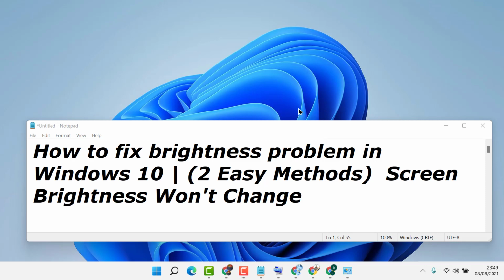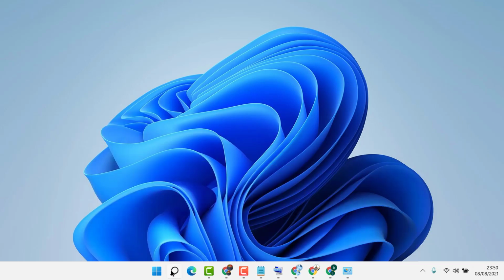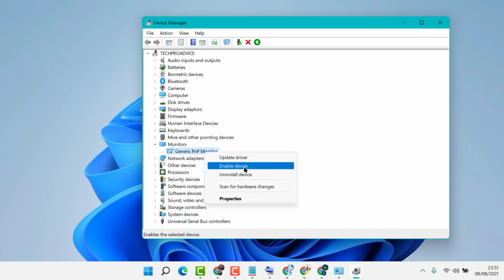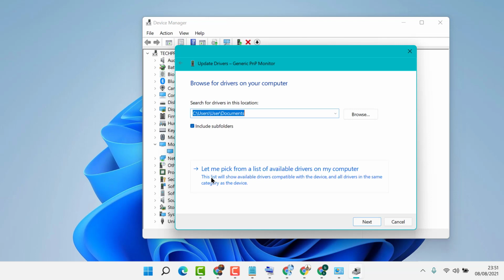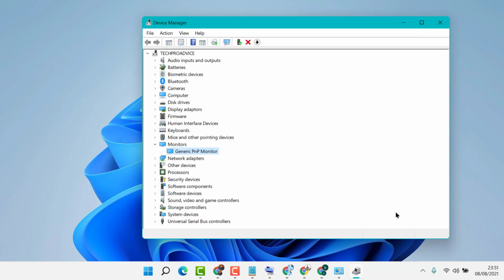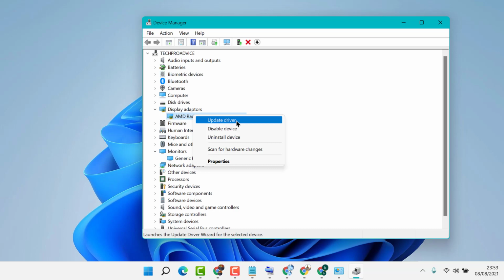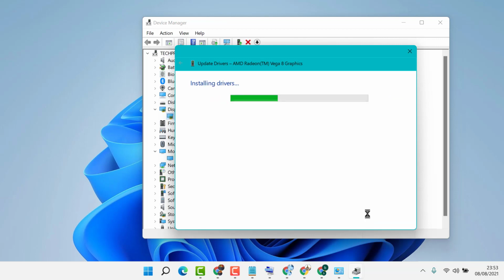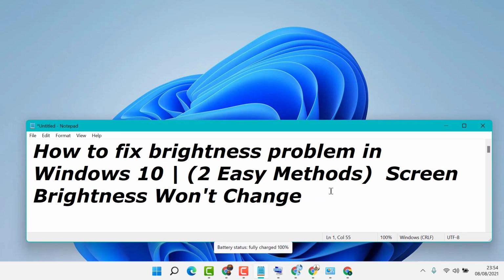How to fix brightness problem in Windows 10 | 2 Easy Methods | Screen Brightness